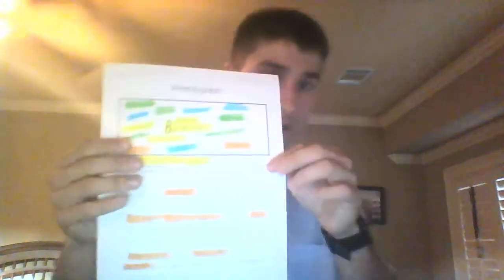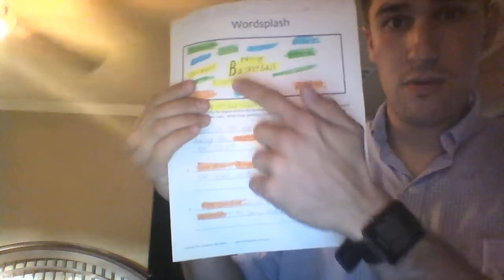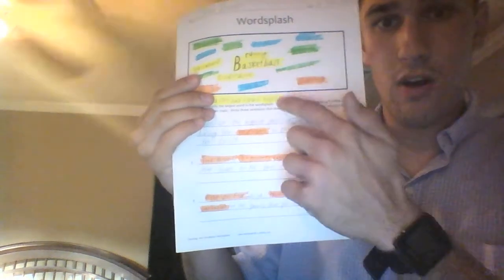WordSplash Strategy Demo